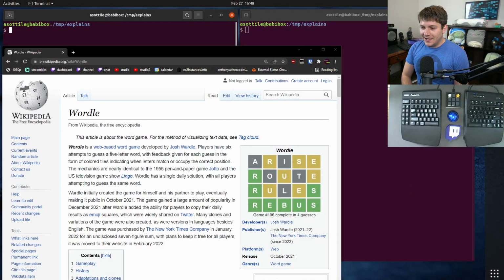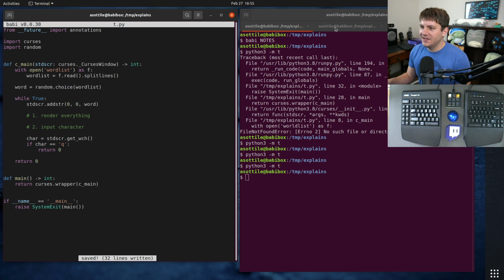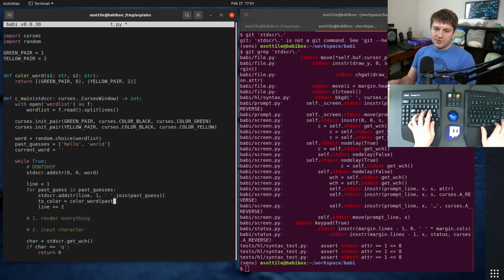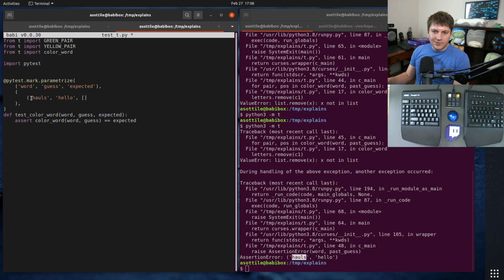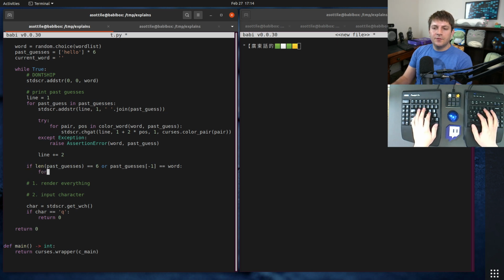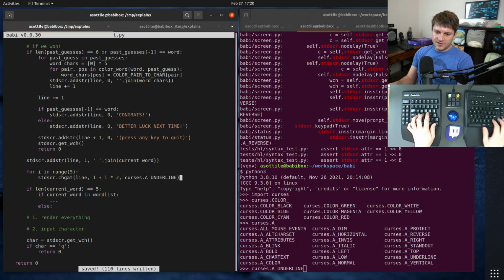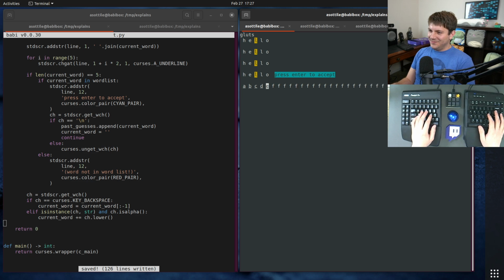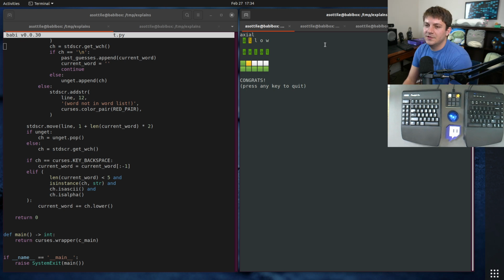a python curses wordle clone from scratch! (intermediate - advanced) anthony explains #404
today I build a working "wordle" clone in python with curses!